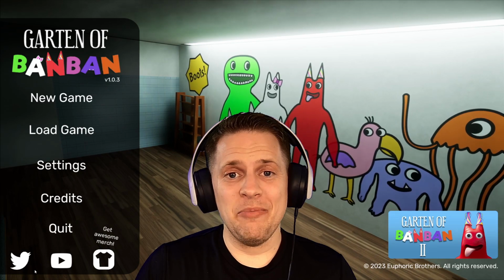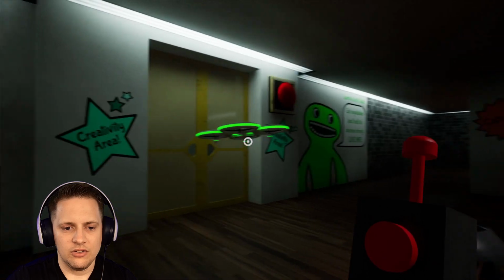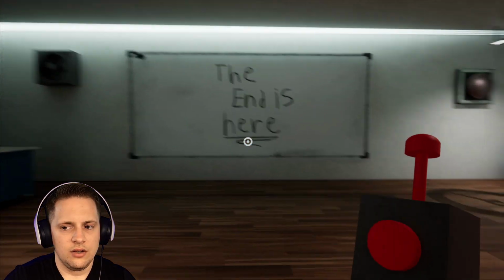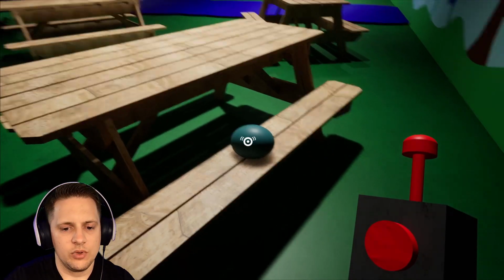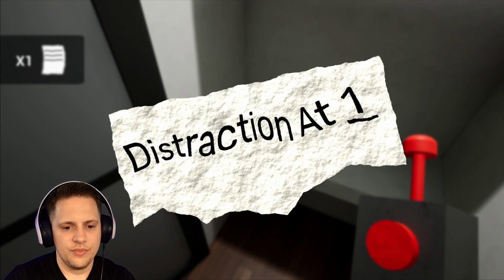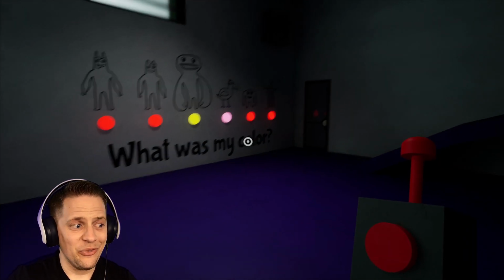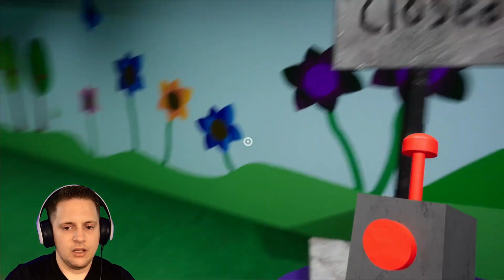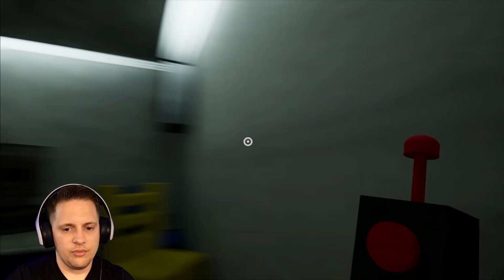Stalked by a Demon Bird | Garten of Banban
Join me as I check out Garten of Banban which is pick #2 of @Ryebreadgaming and my Game Bites series!  I think @Ryebreadgaming is trying to take years off my life with the type of games he's having me play 😅 I don't remember kindergarten being like this..